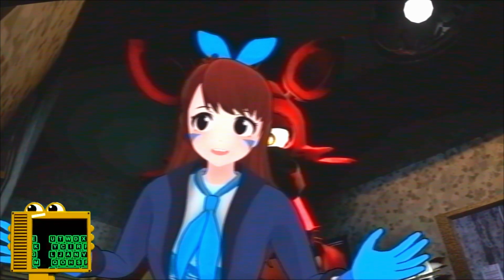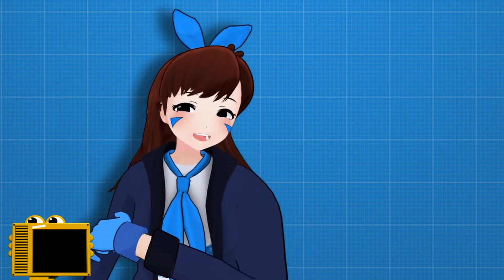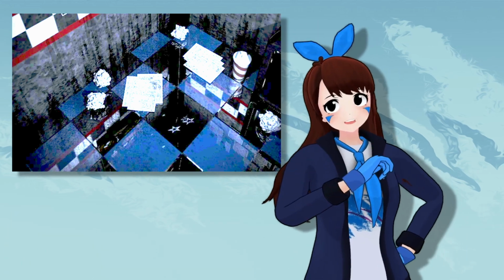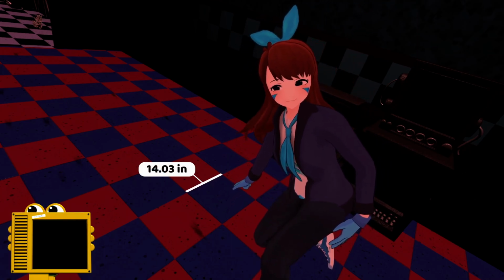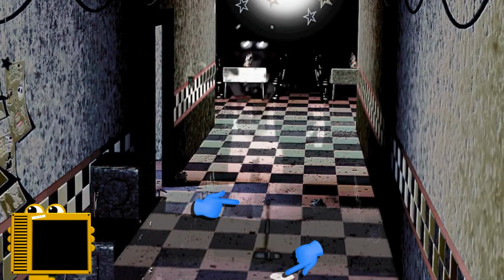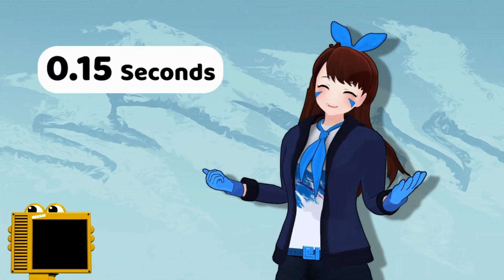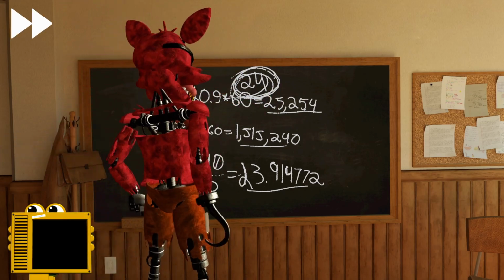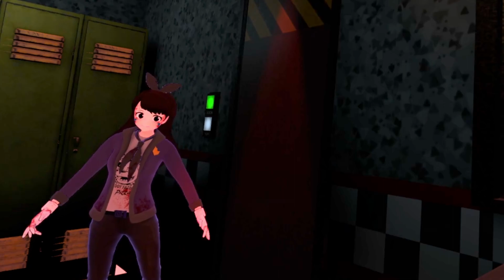Can You OUTRUN Foxy!? | The Science Of FNAF!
How FAST actually is Foxy from FNaF, could you outrun him!? In this video we look into that exact question and answer it!

This is a video I have been working on for a while, prolly around 3 to 4 months just due to still having to focus on school, IRL work, while also trying to stream and do commissions... but, now it's FINALLY DONE! I really hope you all enjoy!

Thank you to all my amazing friends who not only helped me to make this a reality but supported me all the way! I know an 8 minute video may mean nothing to most people but this was a lot of work for how busy I am and I am super happy to have been able to finish it with their help!

I am VTuber named Qyuwi Who makes cute anime content on VRChat.